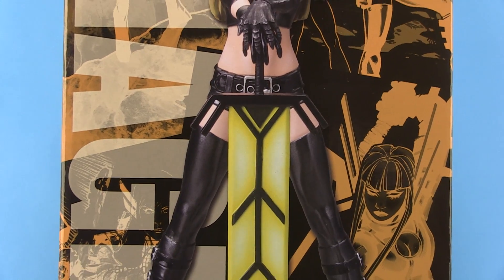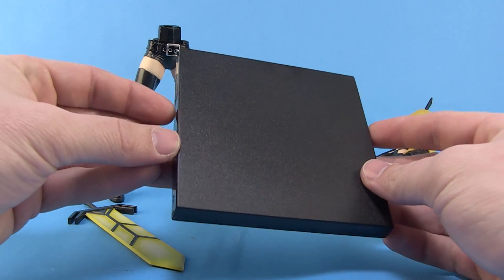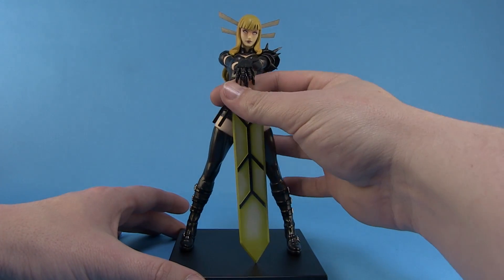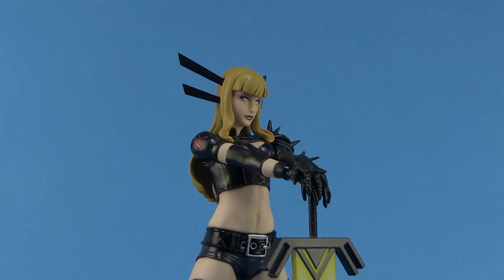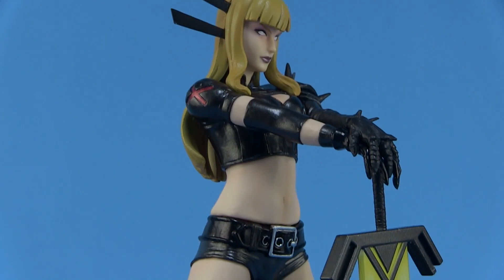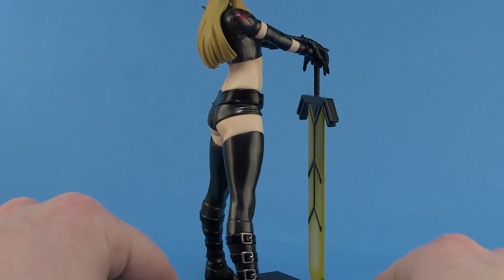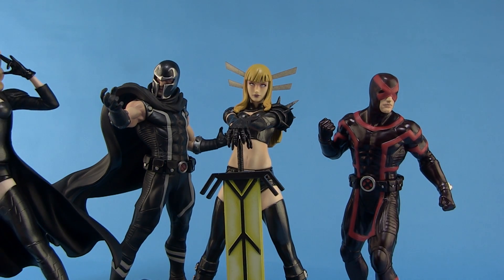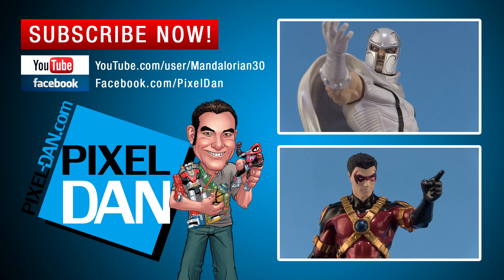Marvel Now X-Men Magik ArtFX+ Kotobukiya Statue Video Review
Join Pixel Dan for a look at the new X-Men Magik ArtFX+ Statue from Kotobukiya!

For more on Kotobukiya and their products, visit them